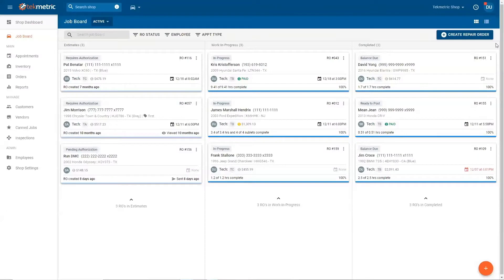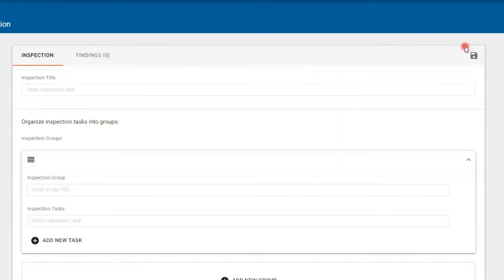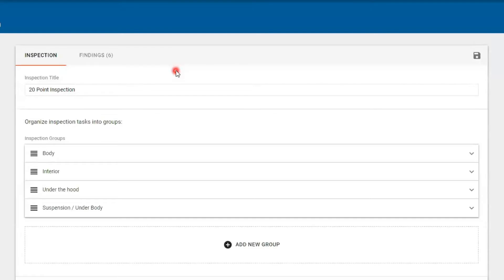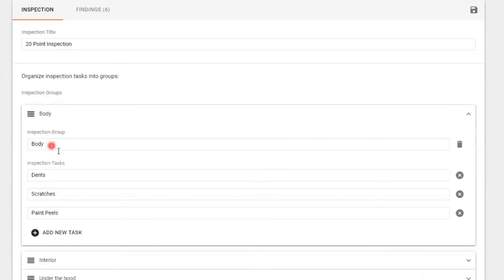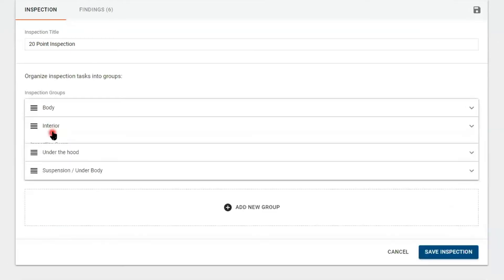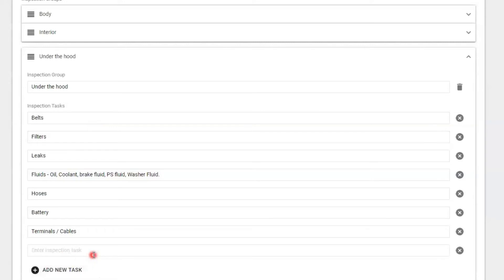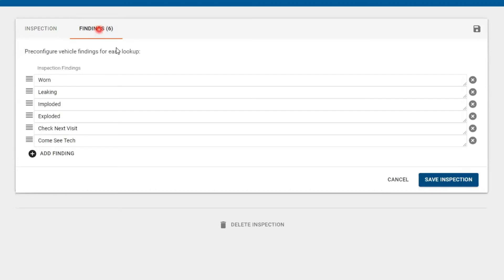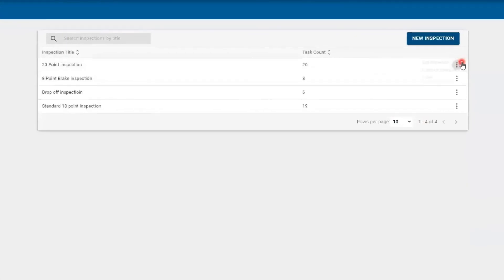Building and Updating Custom Inspections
How to build custom DVIs in your shop.
v.2.41